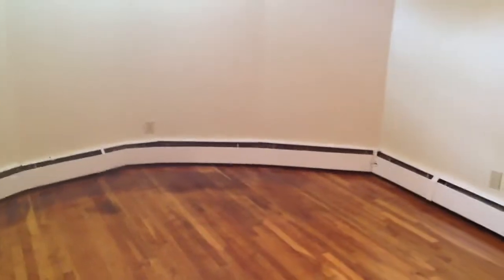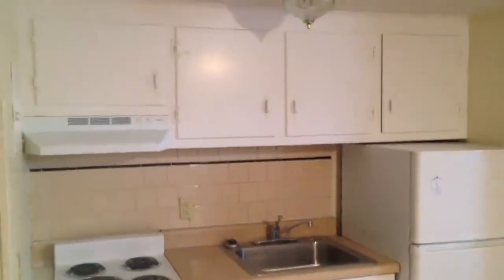Brighton Garden Level Two Bedroom Apartment On Washington Street